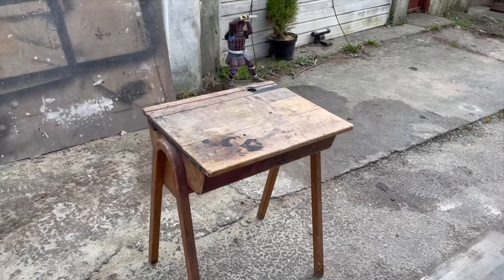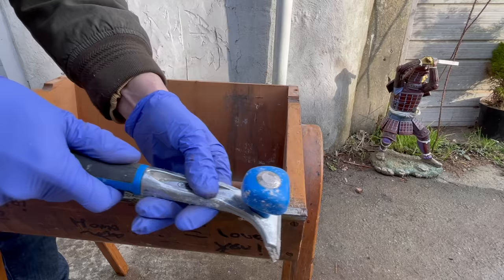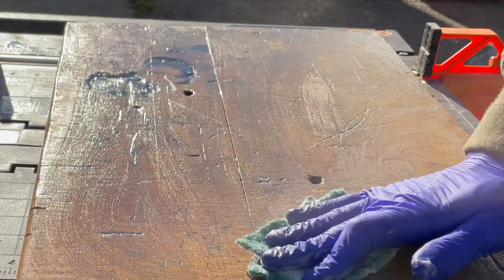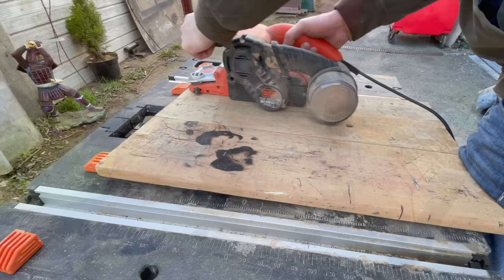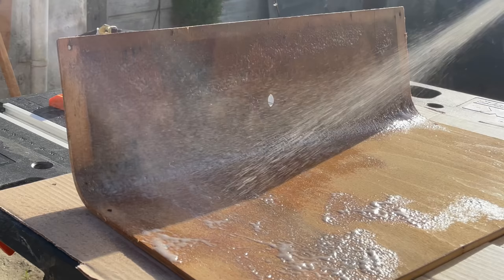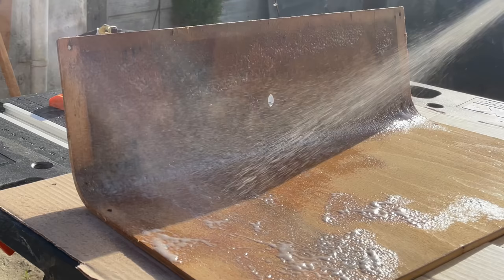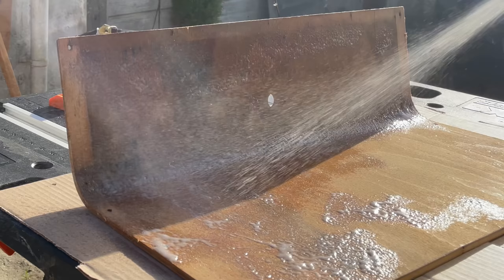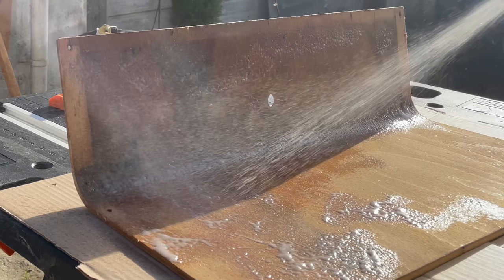VINTAGE School Desk RESTORATION. Custom Brass Inlay and Walnut veneer.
this project, I restore a vintage children school desk that is covered in paint, ink and burn marks with lots of holes. I give it a beautiful walnut veneer and a brass inlay. I call it " Modern Vintage" I did my best to save as much of the original wood as I could.

Amazon wish list